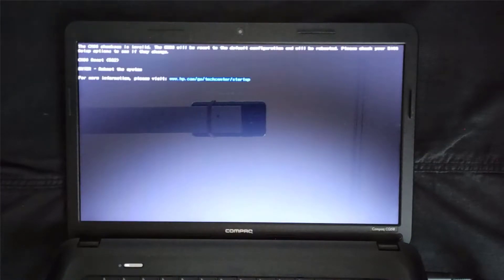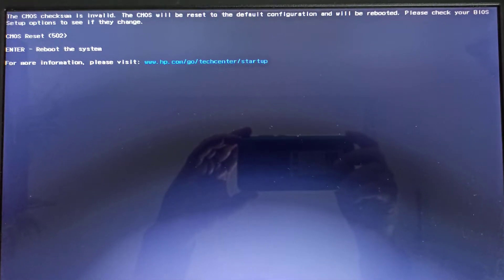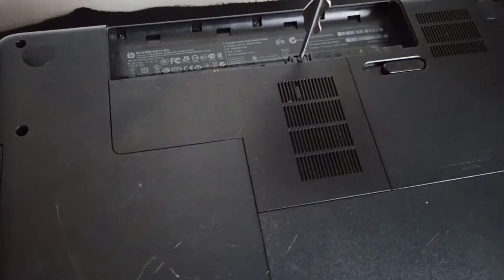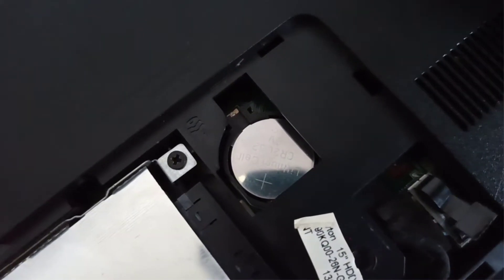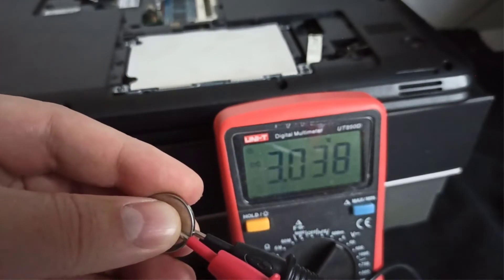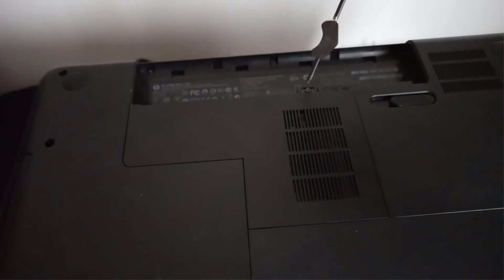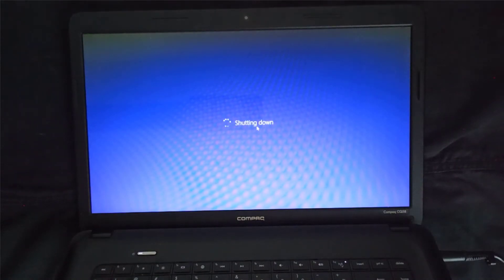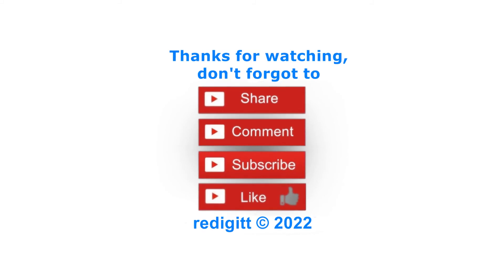1$ Easy Fix for Compaq CQ58 laptop redigitt Ep 381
09 How to Fix Car door key won't turn or car door key is hard to turn
11 How to enter in BIOS change the boot order HP Compaq dc7800 ultra slim desktop PC